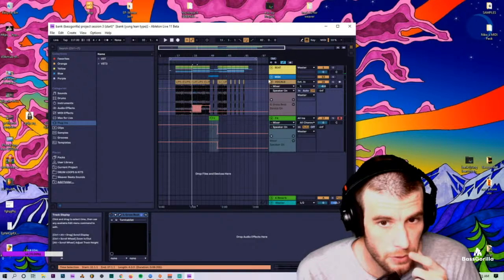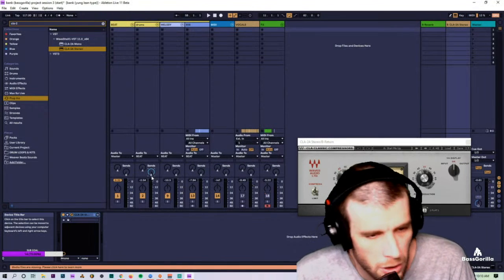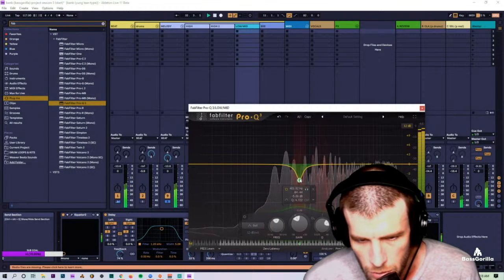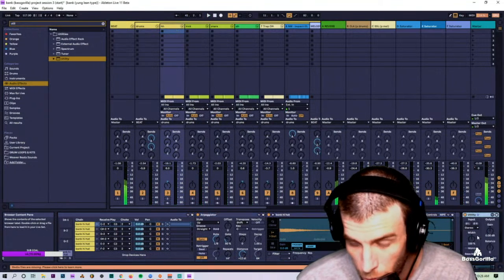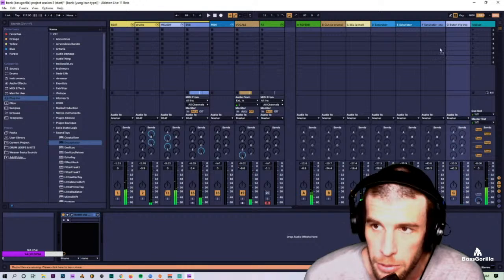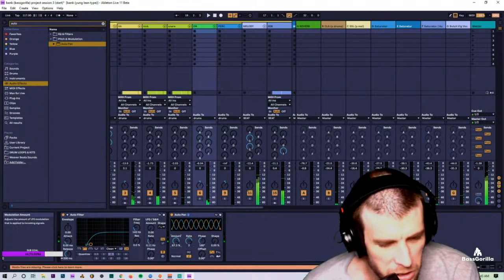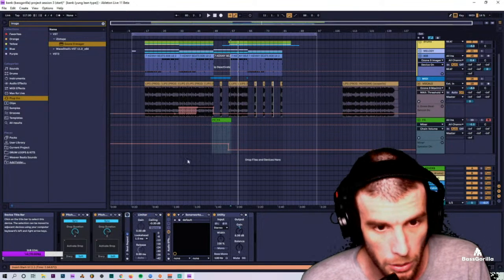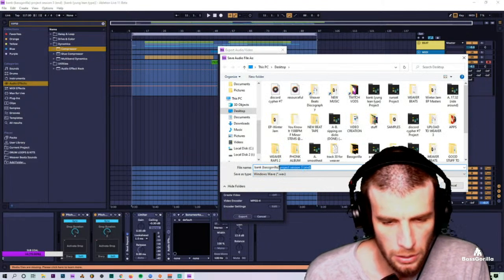The Shocking Trick for Professional Mixes in Minutes | BassTime #23 with Weaver Beats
🎧🎶 Learn how to create professional mixes in minutes with this shocking trick! Join me as we dive deep into the world of music production and sound design using Ableton, FabFilter, and Waves plugins. Unlock the secrets to mastering the sound of funk and electronic music with this engaging tutorial and detailed guide! 🚀🎛️

We'll explore the creation of crisp mixes by adjusting levels, compression, and EQ, and even dive into the magic of parallel compression and saturation. Watch now to master the art of mixing with tools like Reference 4, Serum, and NI Massive! 🎹🔥

Let's conquer the world of drum and bass, future bass, and beyond together! 🌟🎶

Your music production journey starts here—become the music producer you've always dreamed of being! 💥🎵

CHAPTERS:
00:00 - Intro
04:41 - EQing the Melody
12:21 - Parallel Compression on Drums
18:43 - Analog Saturation on Melody
22:51 - Adding Saturation to Drums
24:39 - Spreading Melody
27:18 - Using Reference 4
29:20 - Mixing Vocals
42:00 - Using a Limiter to Catch Peaks
46:55 - Widening the Melody with Ozone Imager
49:20 - Widening Vocals with Ozone Imager
51:10 - Widening the 808 with Ozone Imager
58:45 - Finalizing the Mix
1:00:50 - Exporting the Mix
1:04:10 - Outro

Mixing down a trap/phonk song
Course Summary
-Adjusting volume levels
-Compression/Saturation/Distortion
-Subtractive EQ
-Additive EQ
Topic history

Learning objectives:
-Equalizing sounds to sound more pleasant together in a mix.
- Using compression/parallel compression to beef up drums.
-Setting volume levels so that things cut through the mix without being too loud.
-Using parallel distortion/saturation to give sounds more character and power.